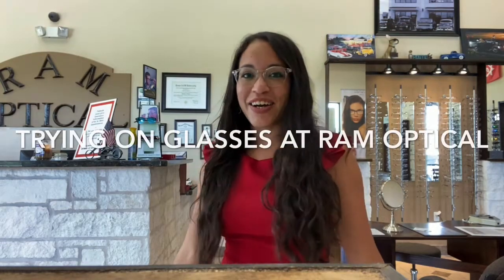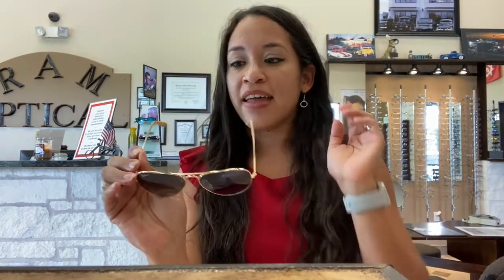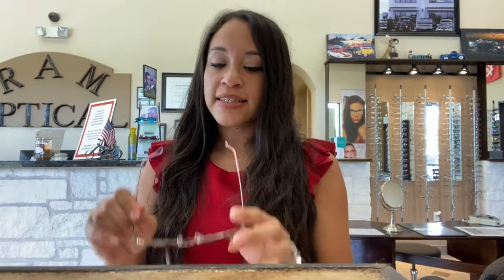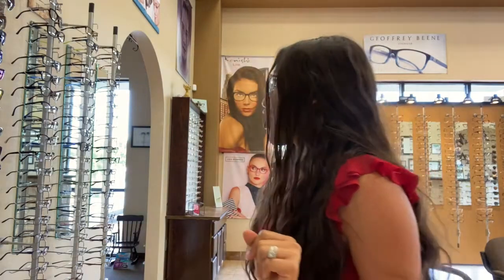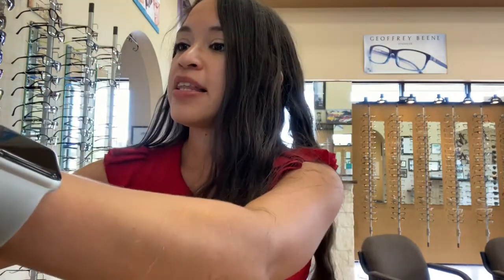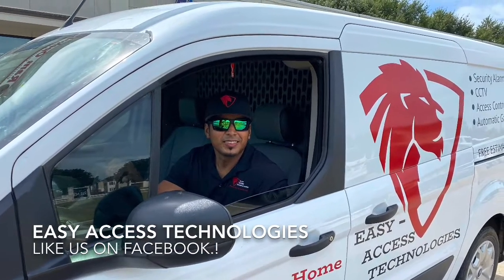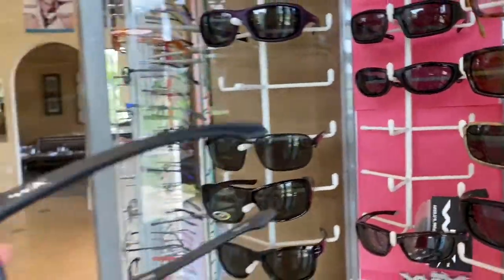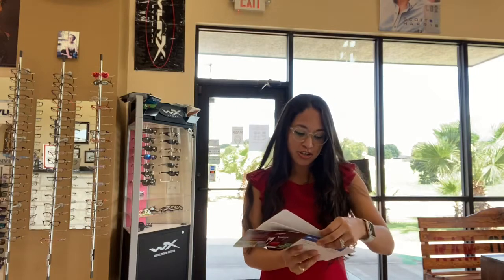Trying on Glasses at Ram Optical in Brenham, Texas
Just having some fun trying on frames. Choosing a frame that fits your face comfortably, and is well made is more important than a name brand. Please note that I was joking around when naming off designers. Find a frame that is cute and well made!